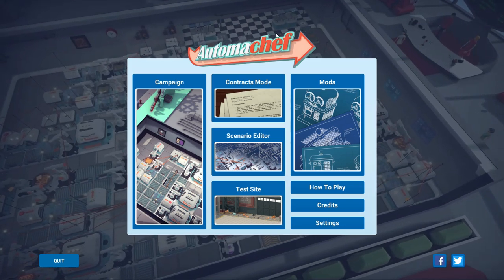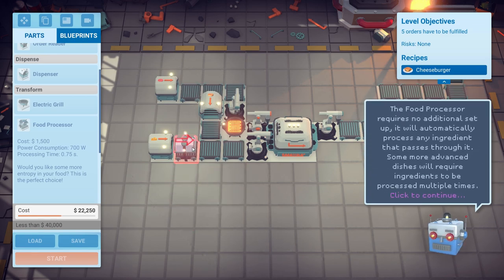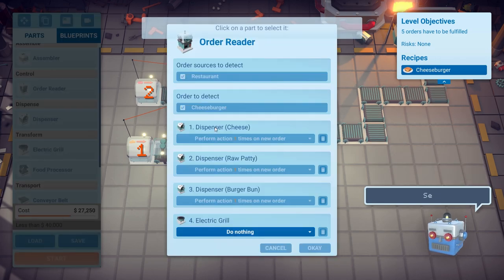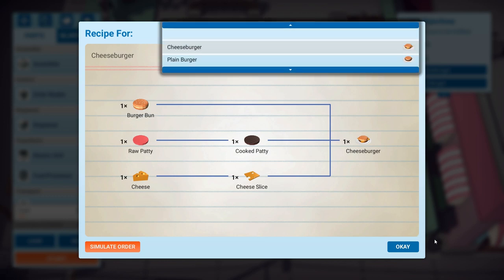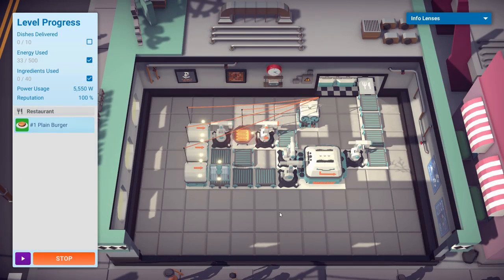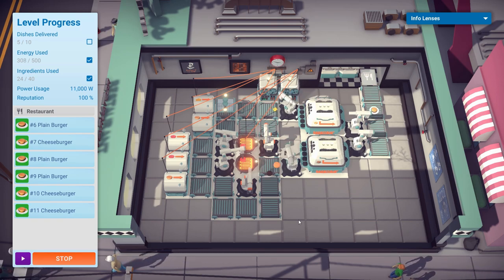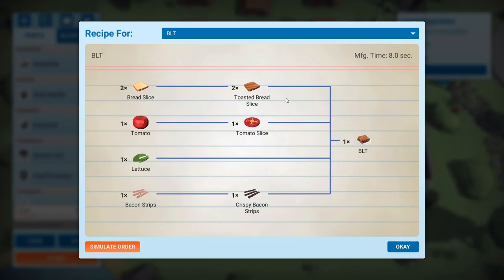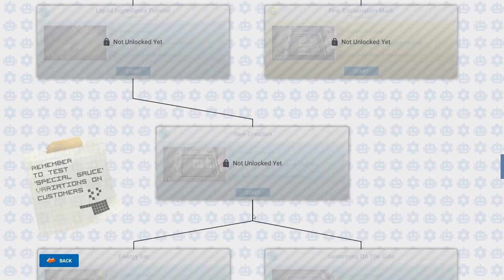Starting An Autonomous Kitchen That DOES NOT Want to End Humans! Automachef Ep 1 | Z1 Gaming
Welcome to Automachef, a resource management puzzler where you design kitchens, program machinery and watch your genius come to life! It’s time to engineer tomorrow’s kitchen, today!

Lets Get Social ?!!